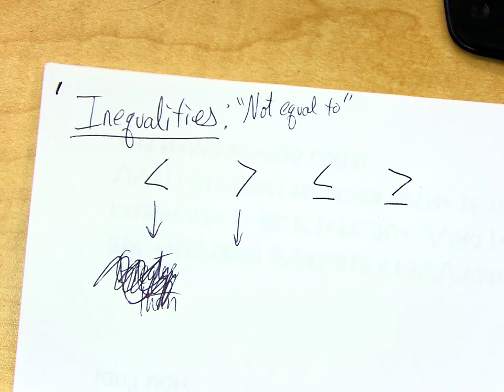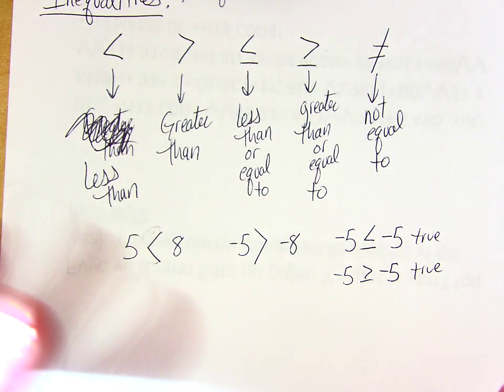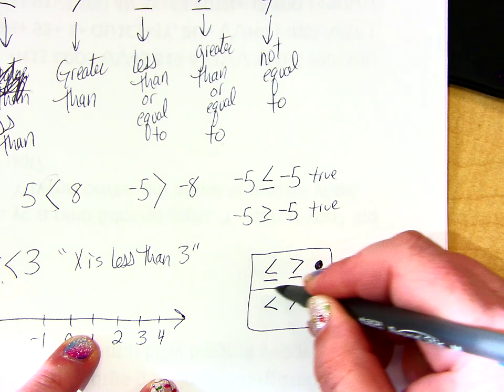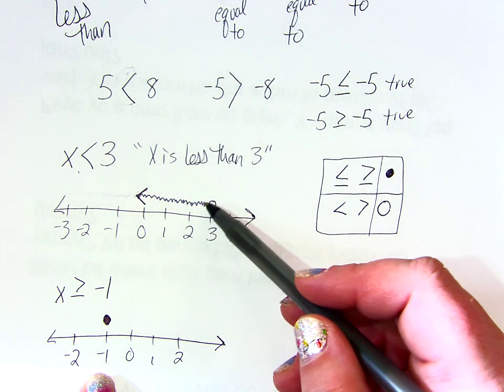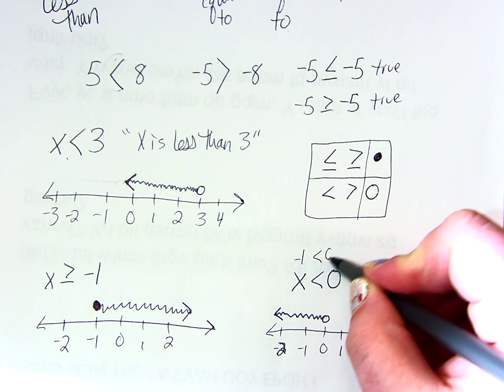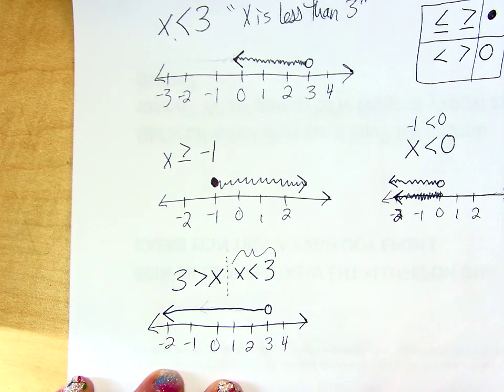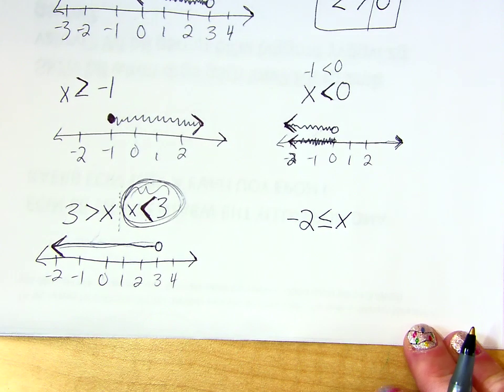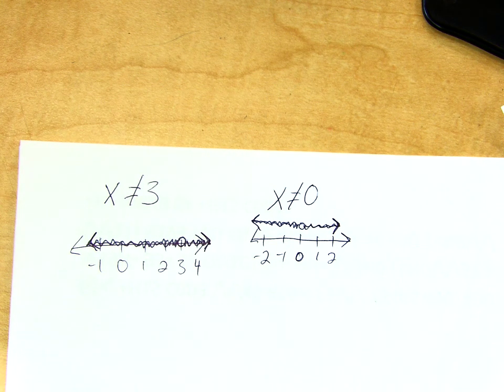Inequalities Graphing Basics